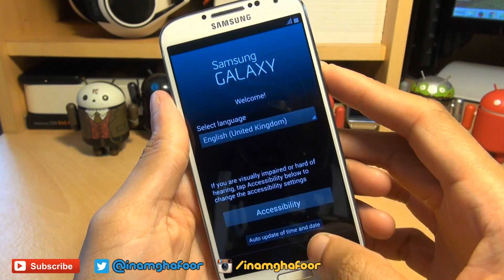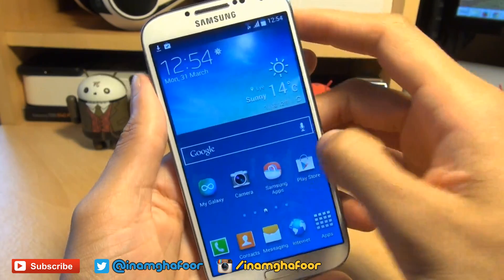Samsung Galaxy S4 How to Install / Upgrade OFFICIAL Android KITKAT 4.4 Easily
How to Install and Upgrade the Samsung Official Google Android 4.4.2 Kitkat ROM on Samsung Galaxy S4 IV GT-i9505, this can also be used to remove Root access from your GS4 Smartphone

How to Install Upgrade Official Android 4.4 Kitkat on Samsung Galaxy S4 IV GT-i9505
How to Hack Official Android 4.3 on Samsung Galaxy S4 IV GT-i9505
How to manually install / Upgrade Android 4.4 Kit kat on Samsung Galaxy S4
How to upgrade / install Offical Android Kitkat
How to Remove Root on Android Kitkat 4.4